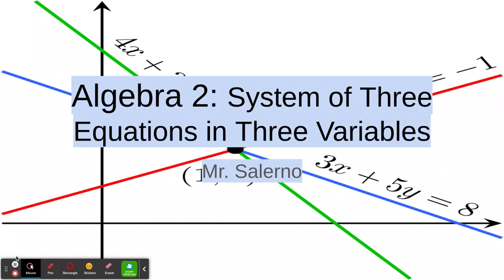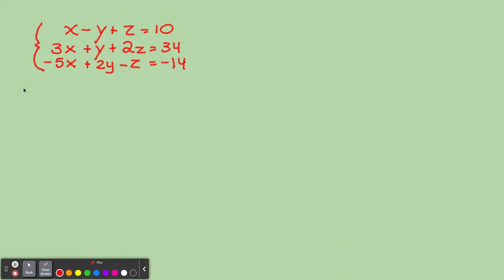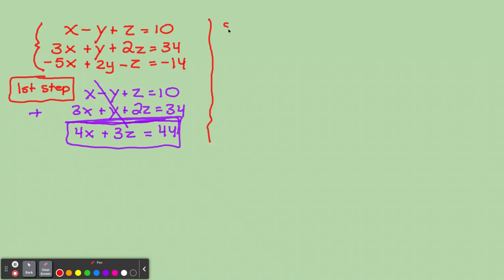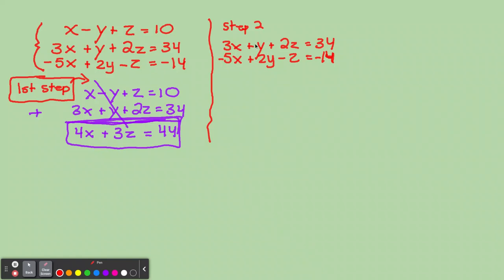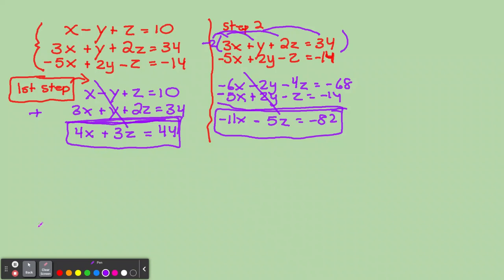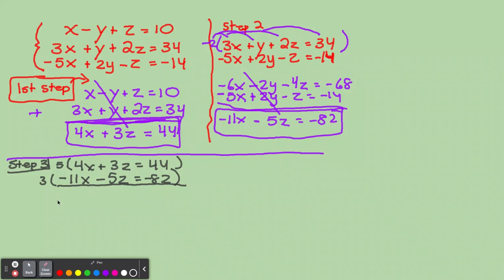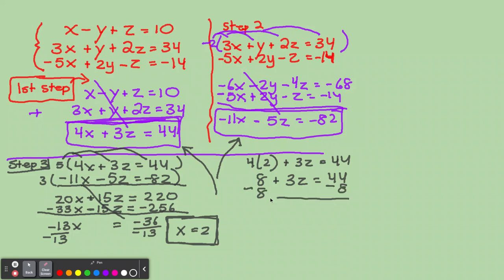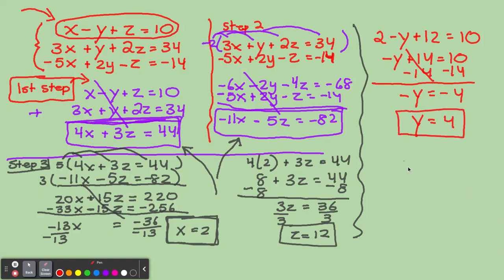Algebra 2: System of Equations with three variables.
Solving a system of equations with three variables.